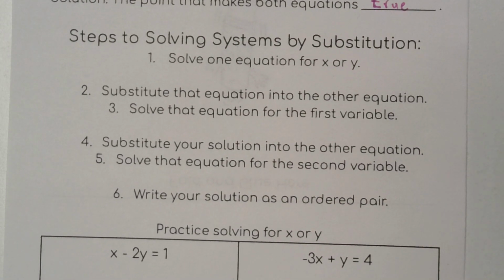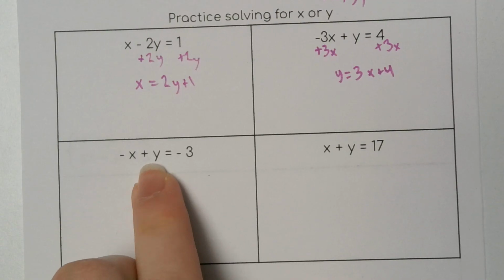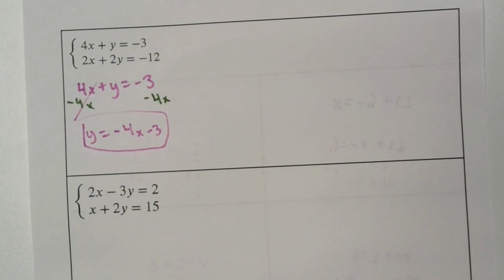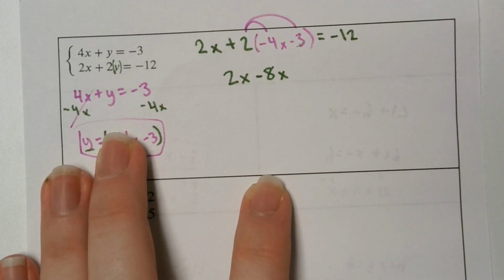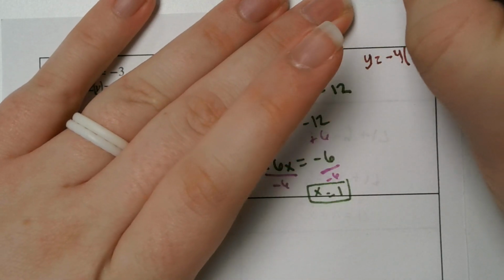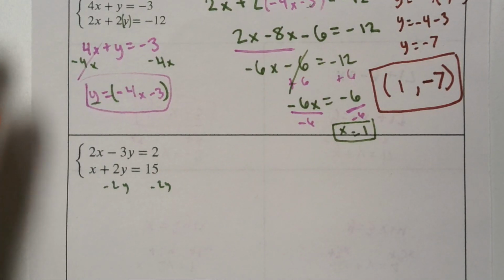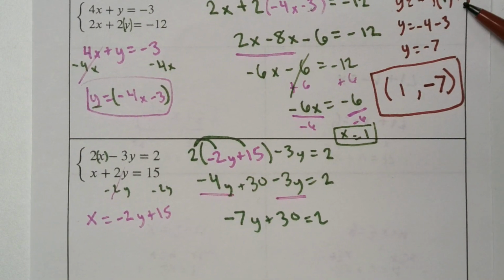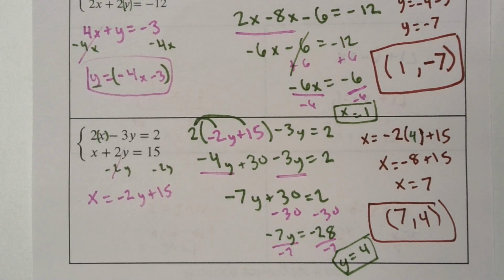3.5 Notes Solving by Substitution pt 2